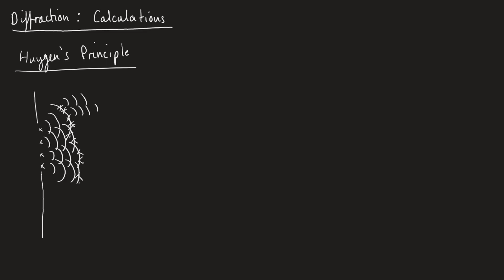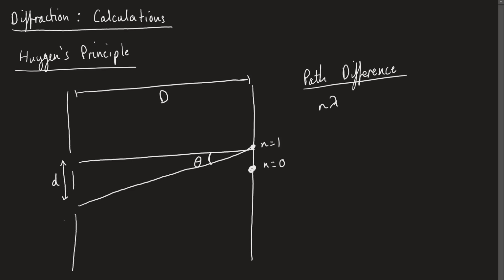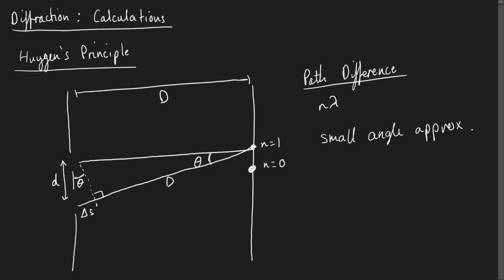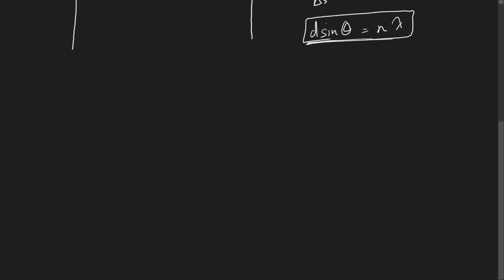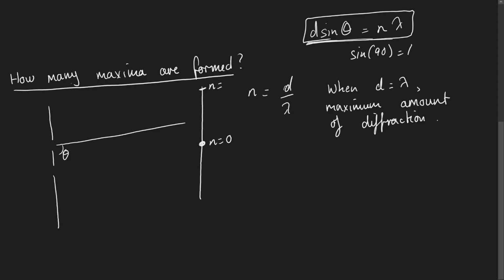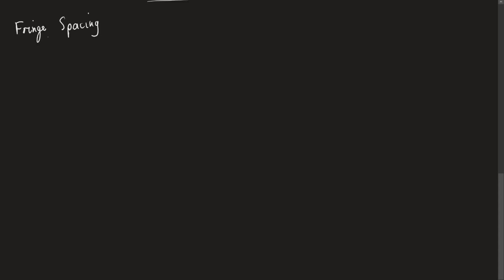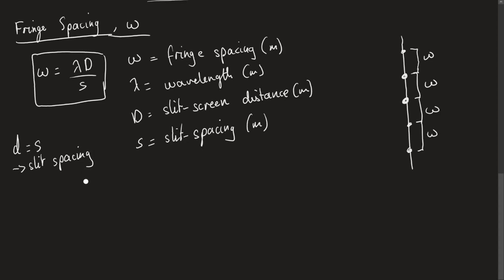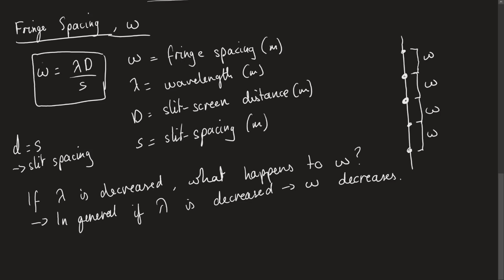Diffraction Equations | AQA A-Level Physics